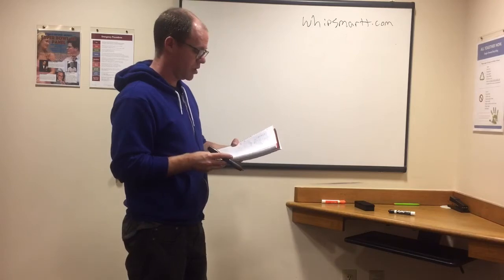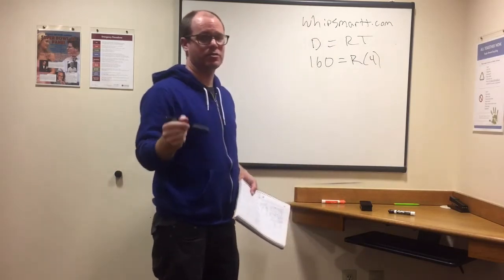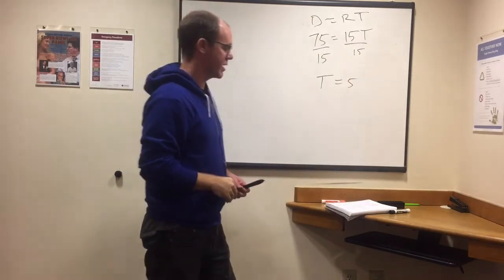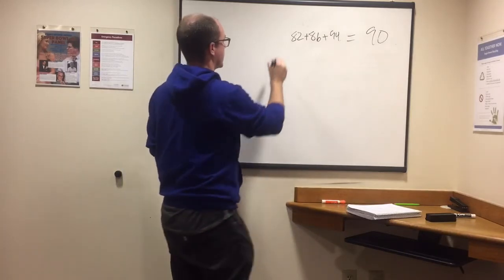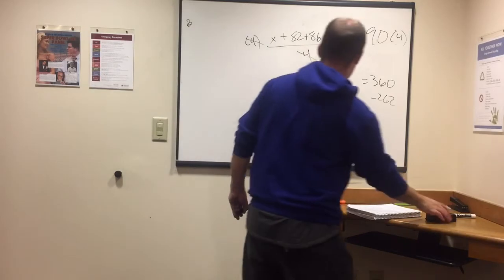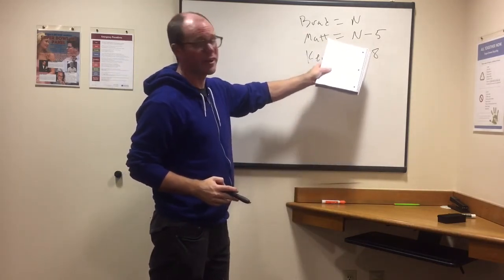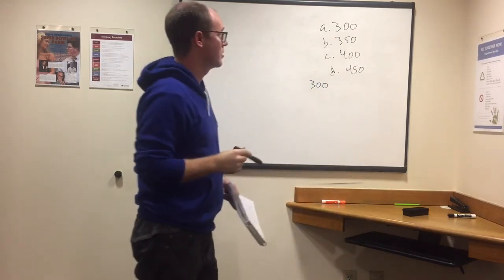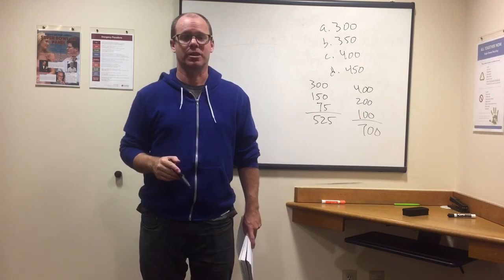Most Requested ASVAB Math Videos Part 1 (Word Problems)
This ASVAB video goes over some more word problems that you could easily see on the ASVAB.
Here's the link to take our 20 question exam and see where you look strongest and weakest.
Here's a video that has some more word problems that you could easily see on the ASVAB.